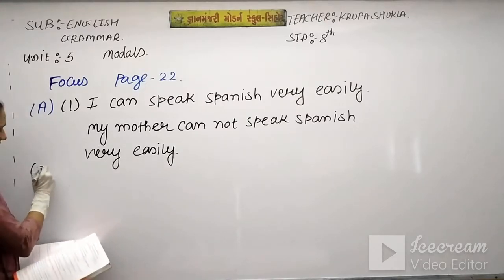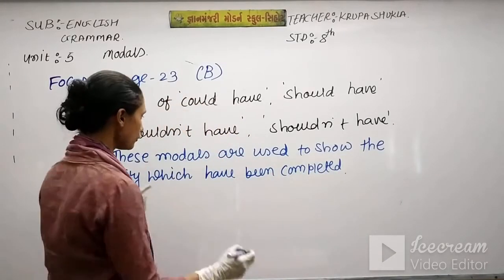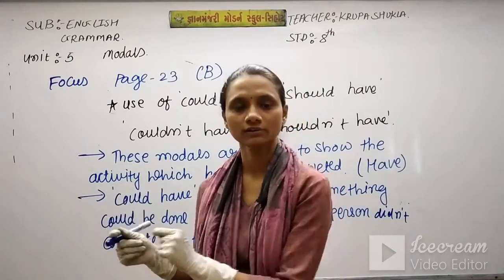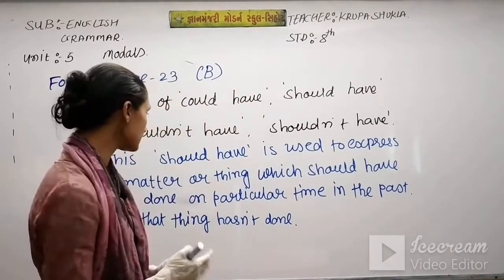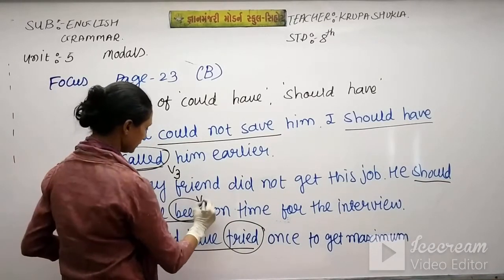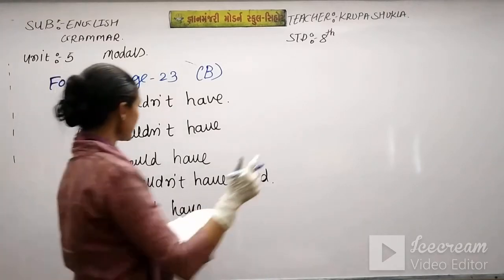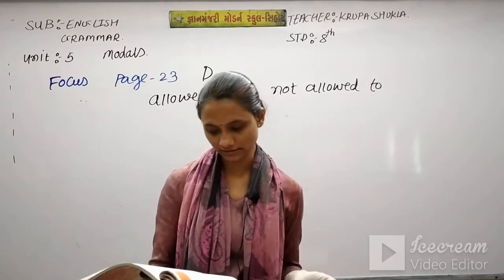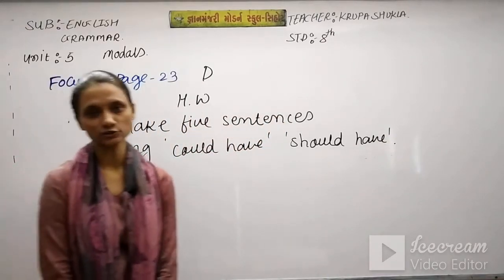STD:8 (ENG.MED) | ENGLISH | GRAMMAR | MODALS | TEACHER : MS. KRUPA SHUKLA